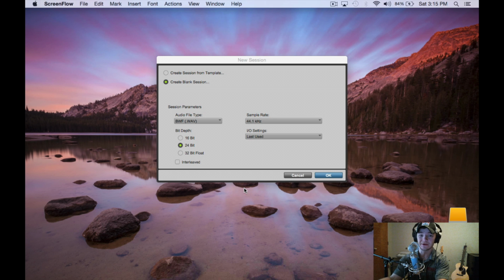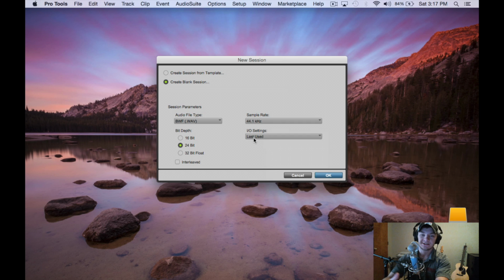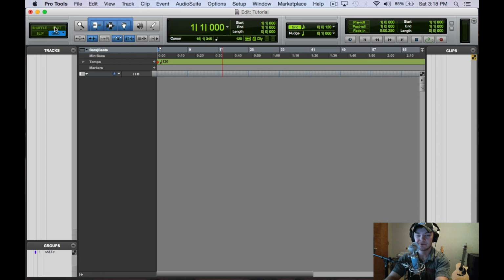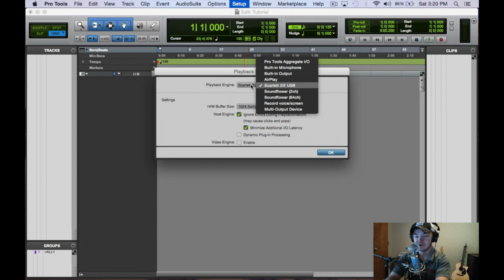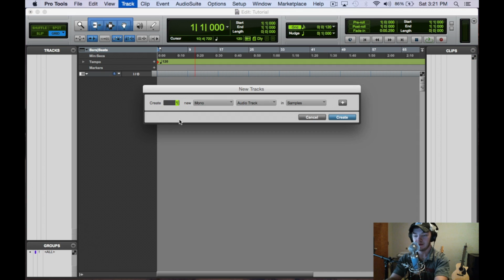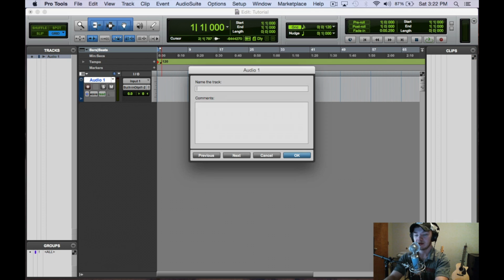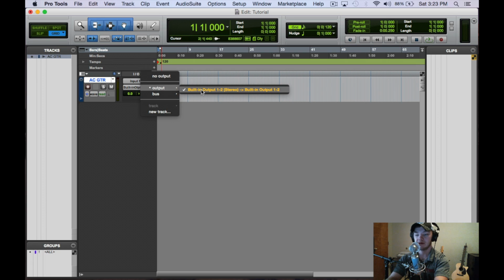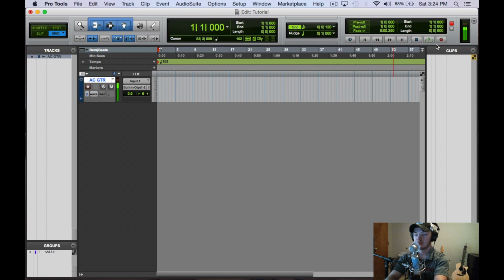Pro Tools 11: Start Recording Within Minutes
We hope this quick lesson is helpful on your first step towards recording in Pro Tools 11.